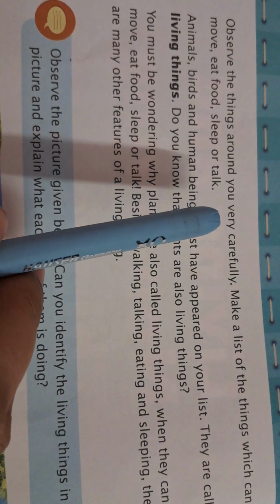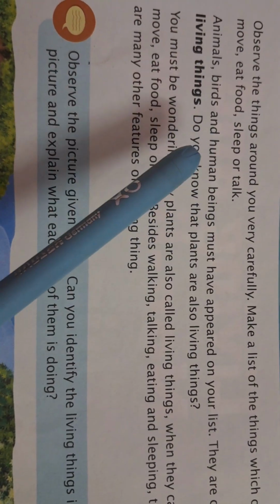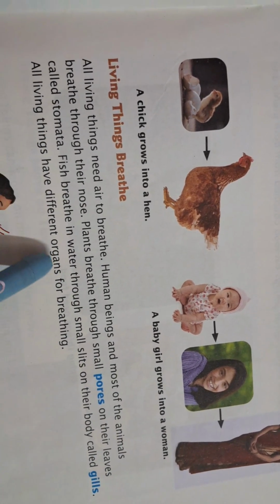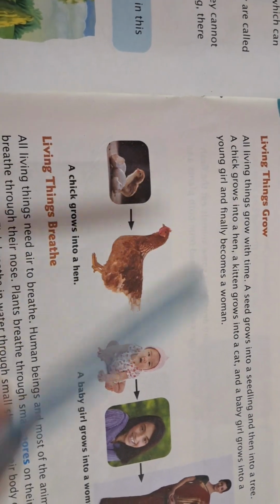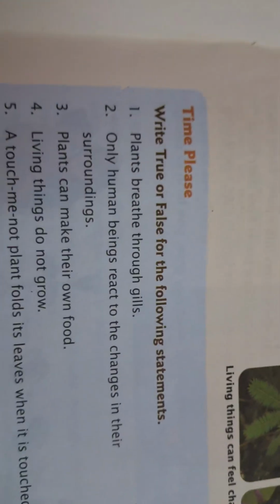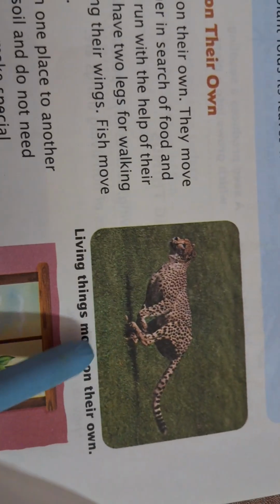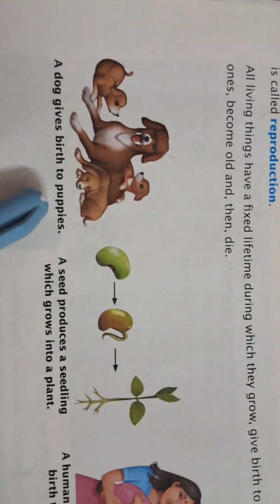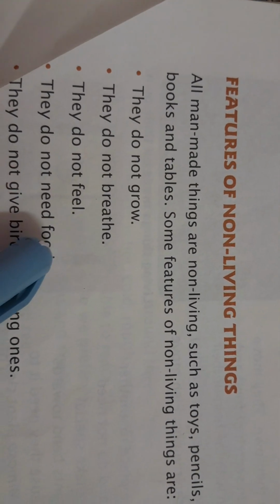CLASS 3: CHAPTER 4 ~ LIVING AND NON-LIVING THINGS